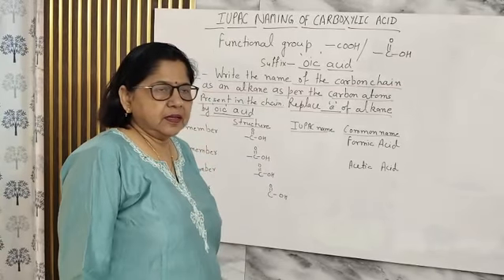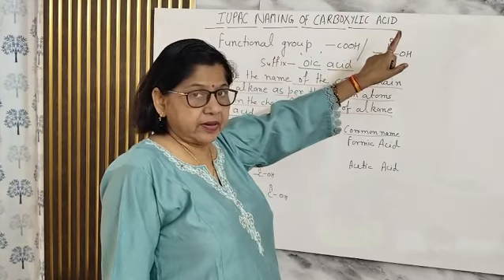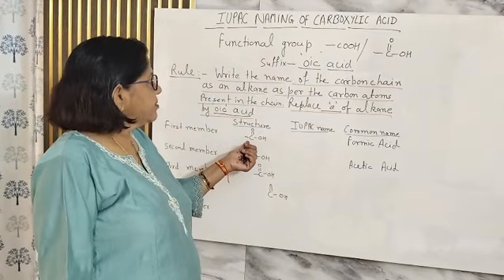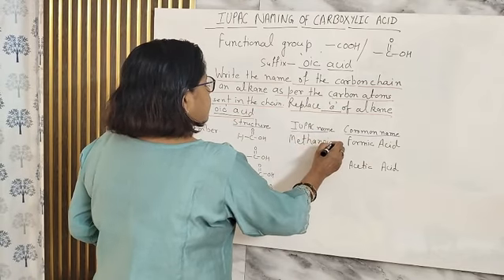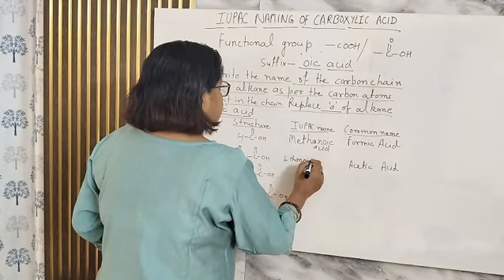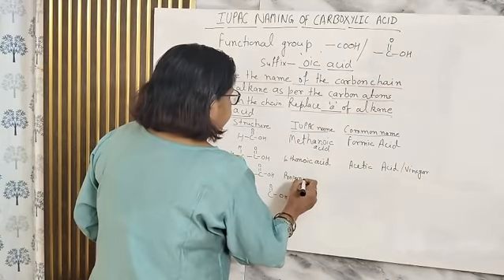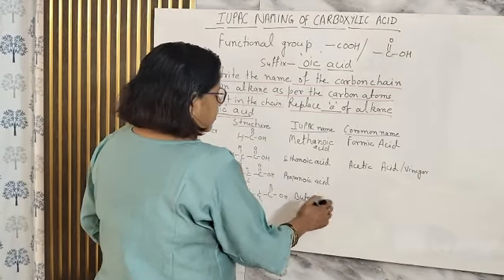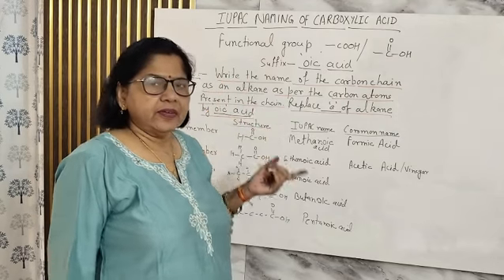IUPAC Naming of Carboxylic Acids | Class 10 Chemistry | Carbon Compounds | Easy Rules & Examples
# IUPAC Naming of Carboxylic Acids | Class 10 Chemistry

In this video, we learn **IUPAC naming of carboxylic acids** in a simple and easy-to-understand way. This topic is an important part of **Carbon and Its Compounds** and is useful for **CBSE Class 10 Science and Chemistry** preparation.

### 📚 Topics Covered:

* What are carboxylic acids?
* Identification of the **–COOH functional group**
* Rules for IUPAC naming of carboxylic acids
* Selection of the longest carbon chain
* Numbering of the carbon chain
* Naming carboxylic acids correctly
* Step-by-step examples
* Common mistakes in IUPAC nomenclature
* Important questions for exam preparation

This video will help students understand the **IUPAC nomenclature of carboxylic acids** and confidently solve naming questions in school and board examinations.